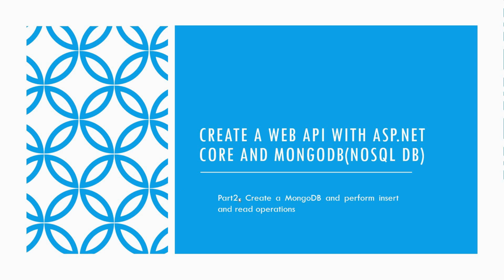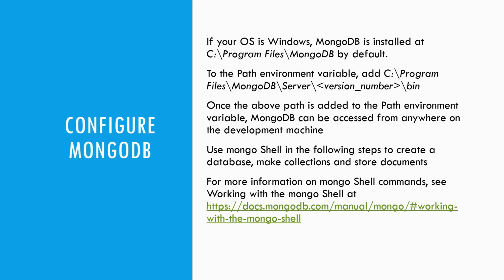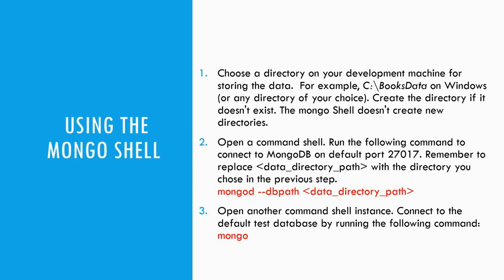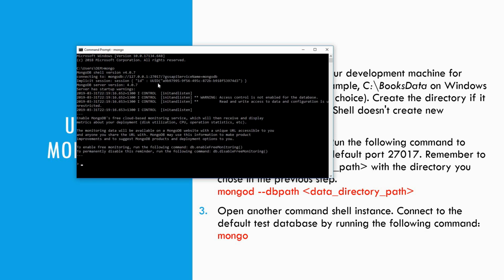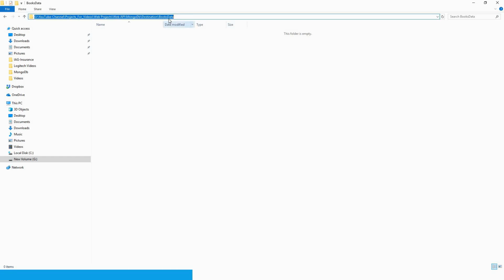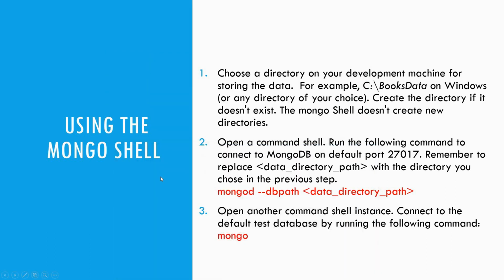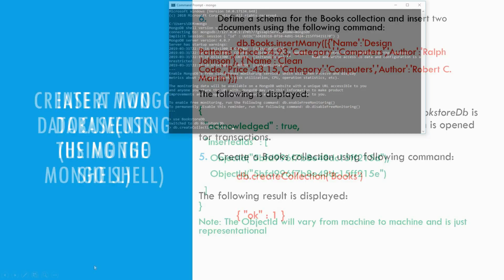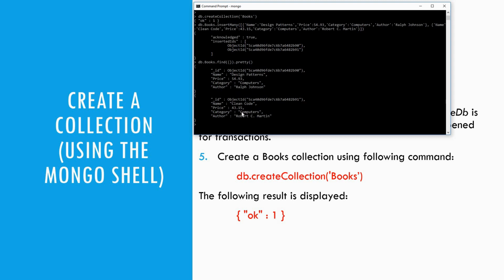Create a Web Api with ASP NetCore and MongoDB Part2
This is part 2 of a three-part series based on original Microsoft documentation (link below) on building an ASP.Net Core Web API using MongoDB(NoSQL).
In this part, project prerequisites are listed, followed by download and installation links for the MongoDB database. Thereafter, the configuration of MongoDB is taken up which includes the steps to use the mongo shell for executing the MongoDB commands. Creating a MongoDB database, creating a collection, inserting two documents and reading the inserted documents using mongo shell are the highlights of the tutorial.